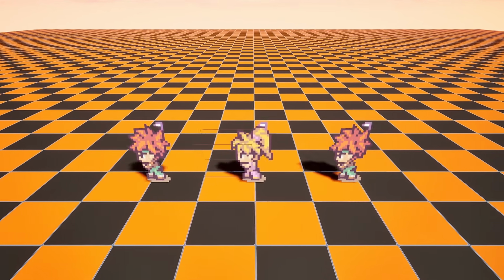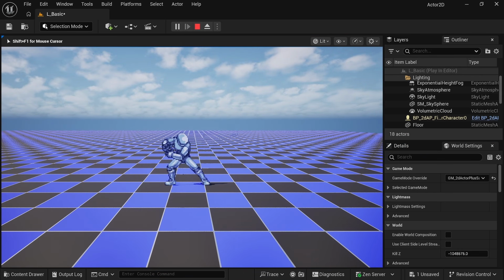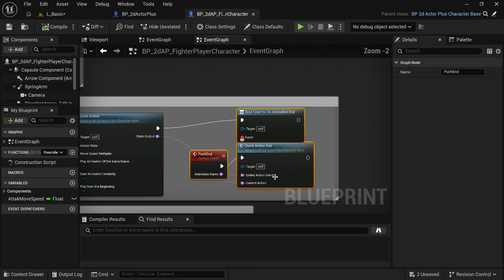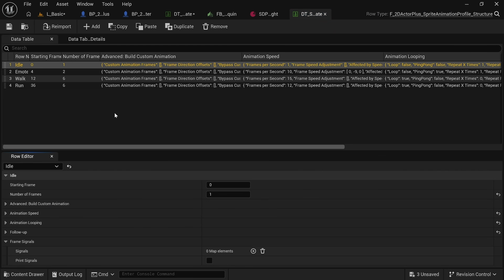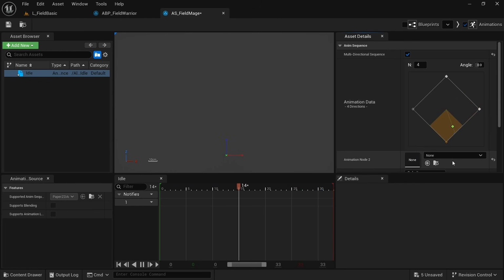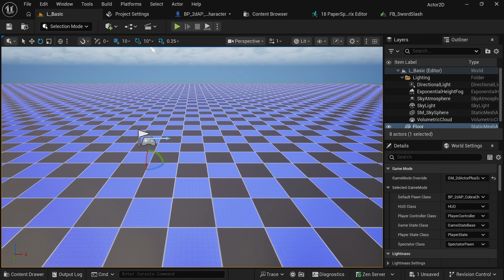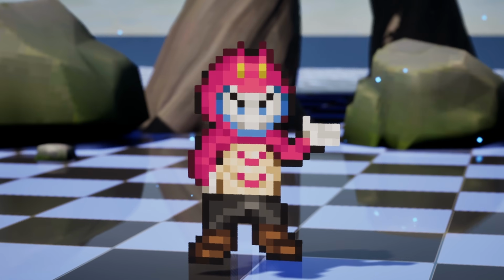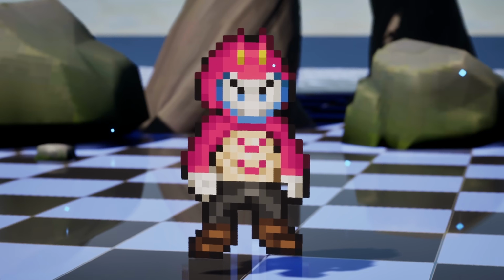A New Way of Making 2D Games with Unreal Engine 5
In this video we take a look at 2D Actor Plus for Unreal Engine, which is built on top of Paper 2D and an alternative to PaperZD.

Timecodes:
0:00 2D Actor Plus
0:57 Sample Content
1:52 How it Works
3:25 Skin System
5:15 Layer System
6:12 Signals (Anim Notifies)
7:11 Verdict